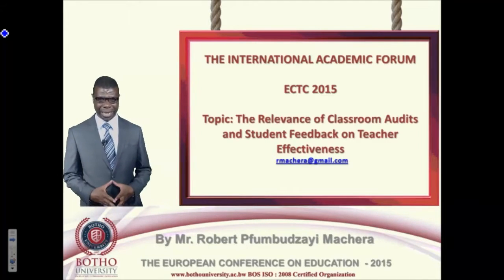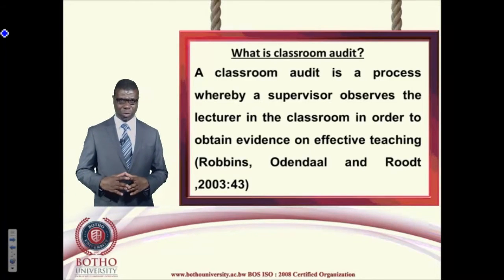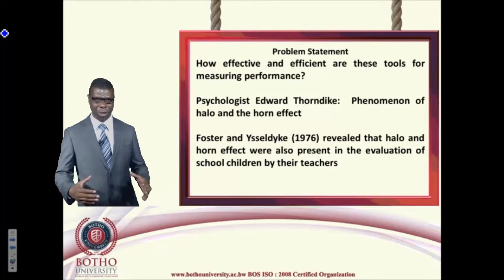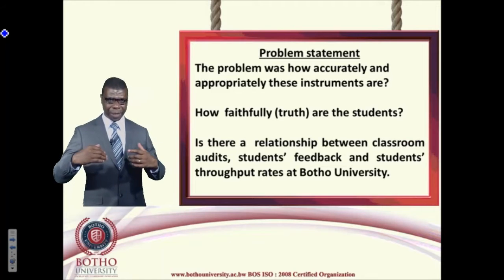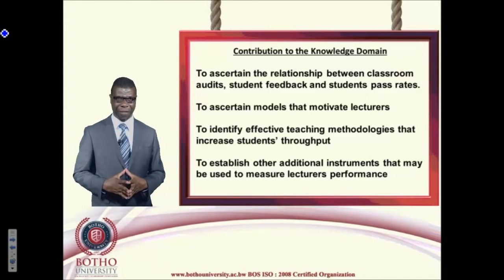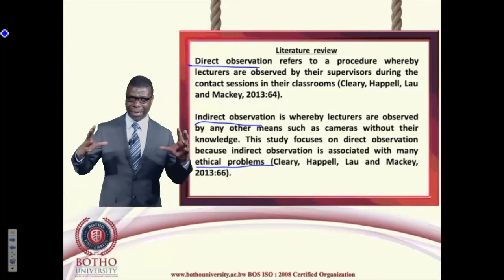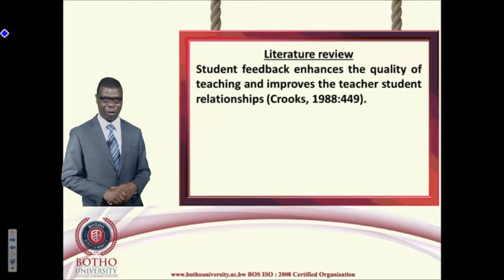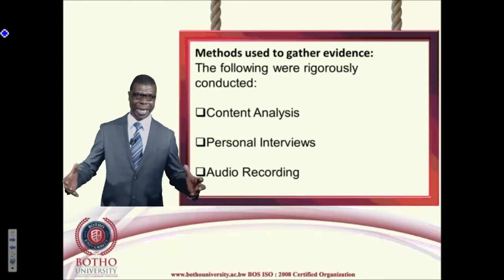The Relevance of Classroom Audits and Students Feedback on Teachers' effectives Part 1